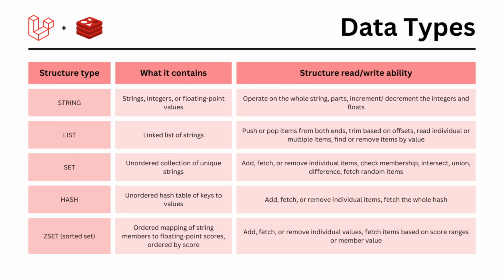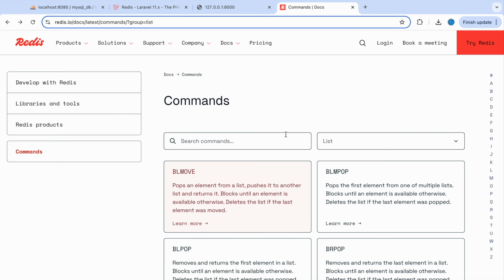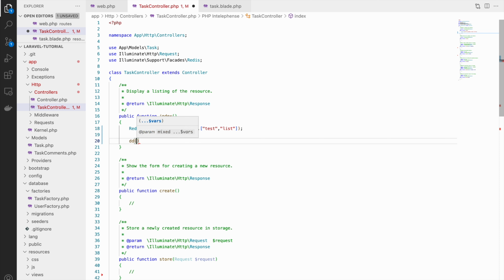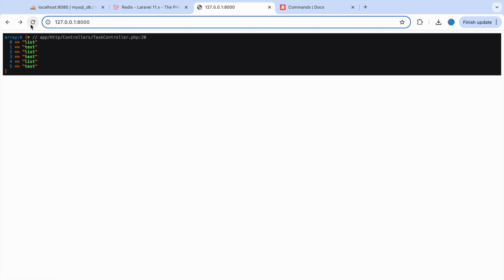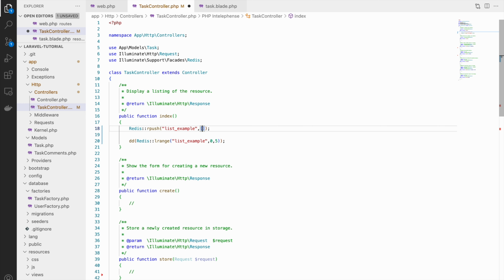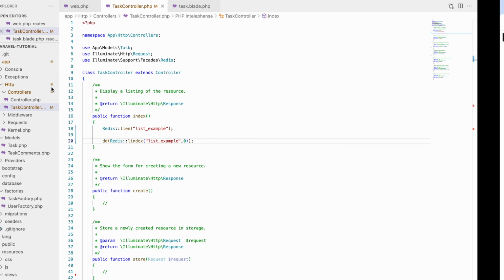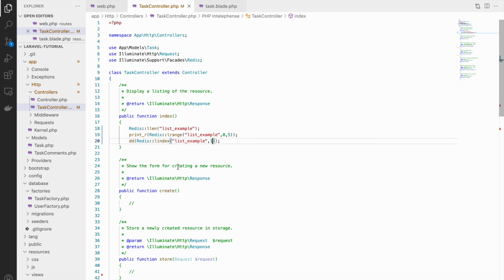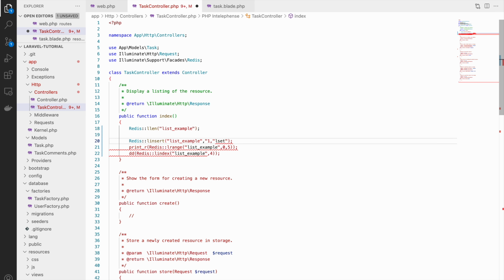Data types in redis - List | Redis In Laravel | Knowledge Thrusters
In this laravel tutorial, you will be able to learn about redis in laravel.

00:00 - Introduction
00:15 - Data types
00:45 - List Data type
01:15 - Add in List
01:25 - Get in List
01:35 - lpop (remove element) In List
02:35 - Rpush in List
02:55 - llen (length) In List
03:12 - lindex in List
04:04 - lset in List
04:33 - linsert in List